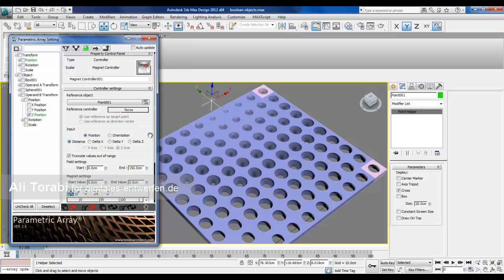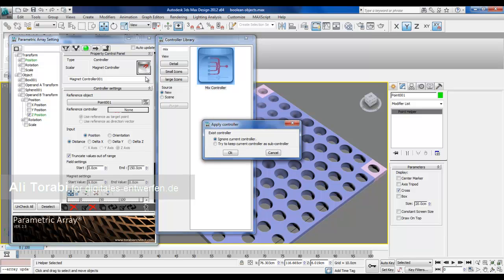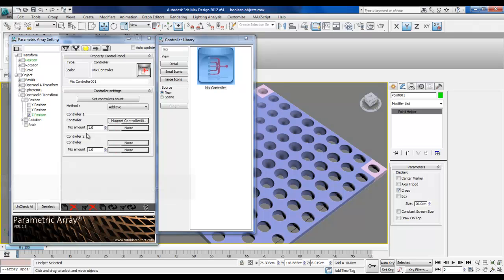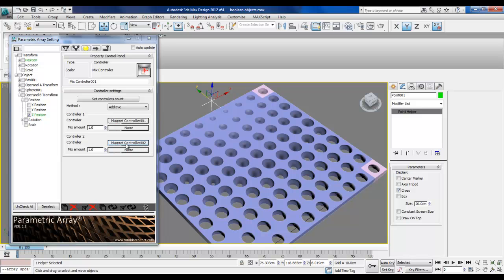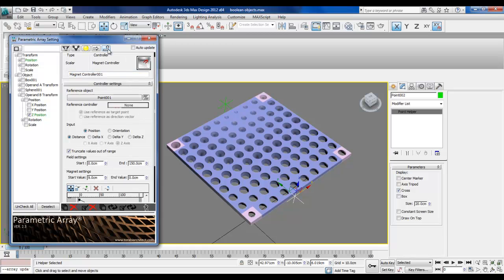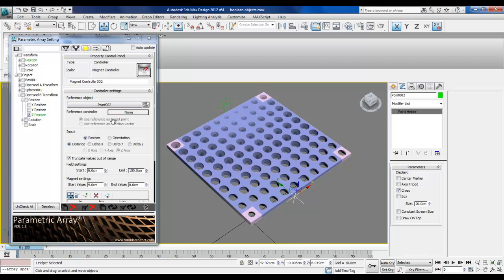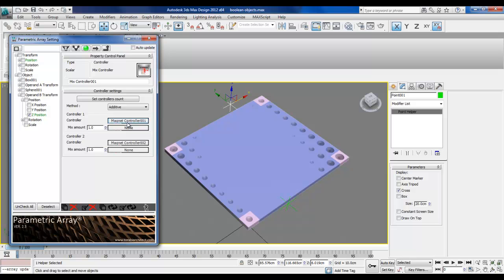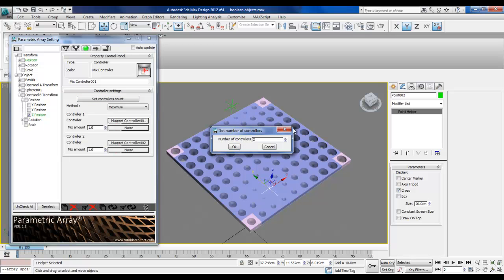mix multiple magnets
Learn how to apply multiple magnets on one array.